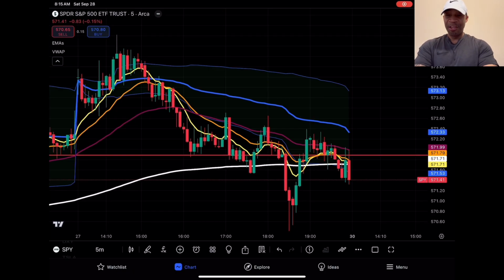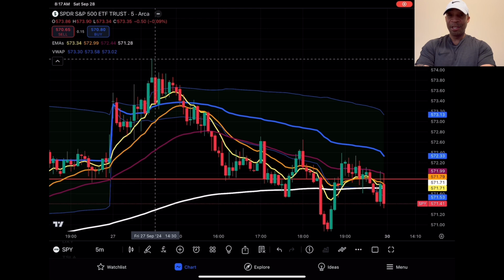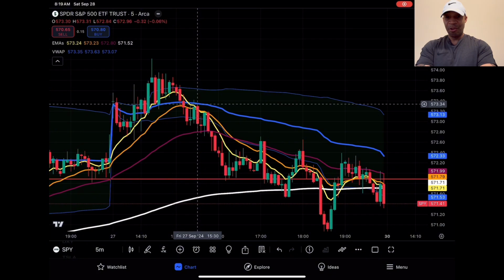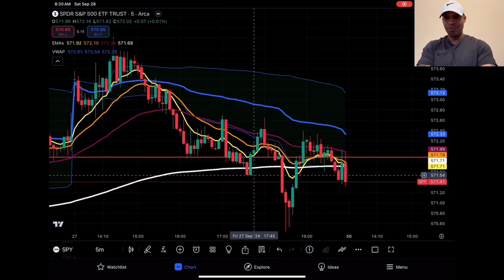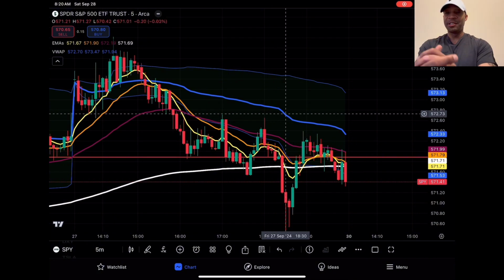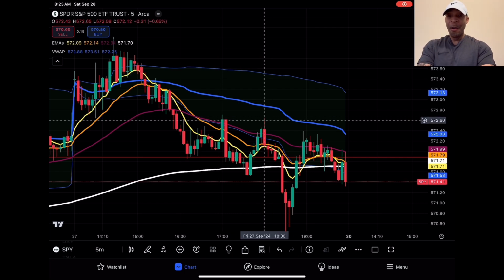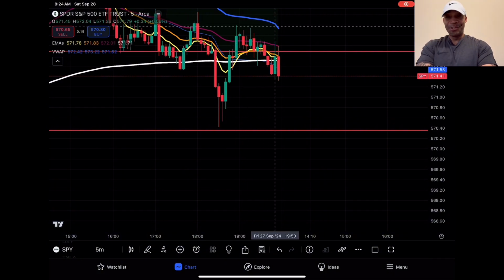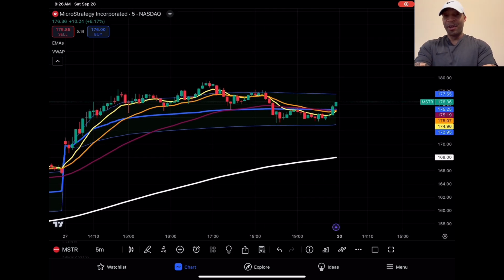👀Spy/Mstr🤝🤑💰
In this video, we provide a detailed analysis of SPY’s recent performance in the stock market. SPY, representing the S&P 500 ETF, offers insight into the broader market trends. We’ll break down its movements, technical analysis, key support and resistance levels, and what traders and investors should be watching next. Whether you’re looking for short-term trends or long-term strategies, this SPY breakdown will provide you with valuable insights for your next market move.

Hey, come and join me on moomoo! Moomoo provides easier access to pro-grade investment analytics and is used by over 22 million people globally!

📢 Join the Discussion:
Let me know which stocks you’re watching and your predictions for the market!